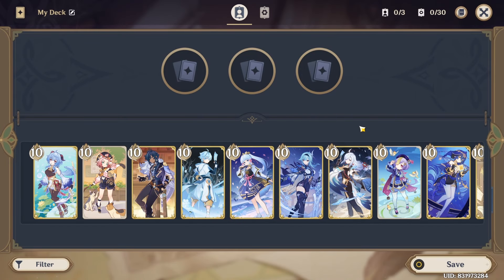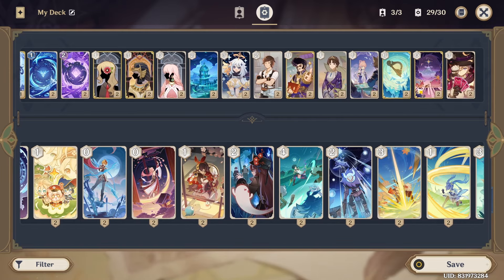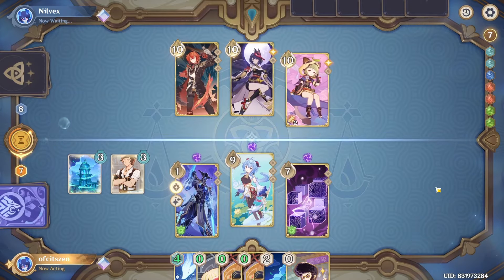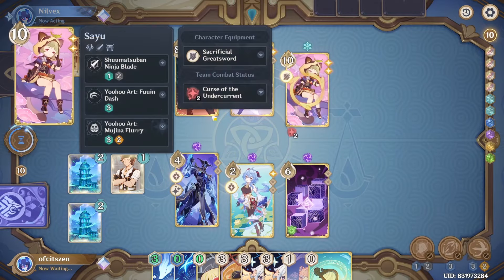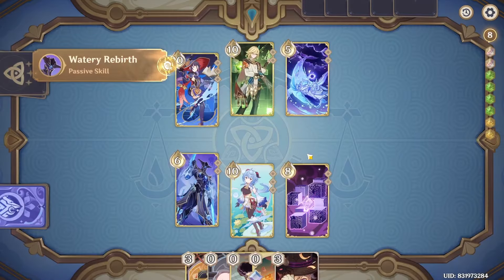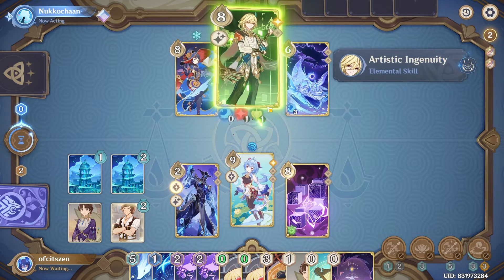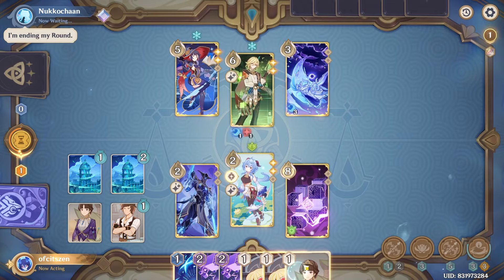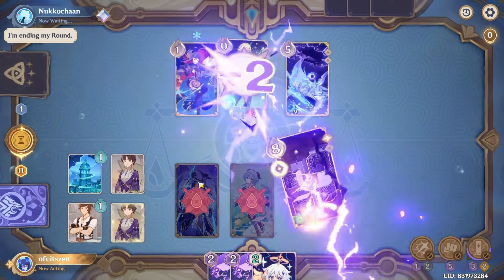Challenge: I'm only allowed to use 5-Dice Skills | Genshin TCG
Join the GITCG (Genshin Impact / Genius Invokation TCG) Discord Server

Deck used:
( Abyss Herald: Wicked Torrents / Ganyu / Electro Hypostasis )

Deck link:
FSDgwgEMA0CQxD0MFpARyWENBxBQ0XUNCeBw9JcPE0EBCDAQE4ExOzMTDLEQisEYDKAA